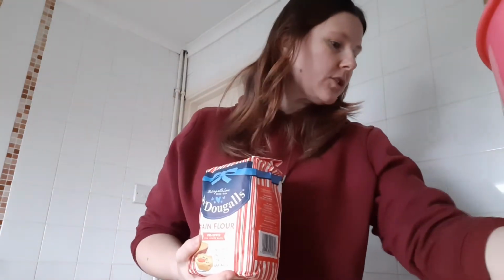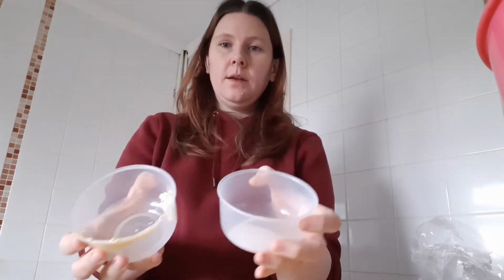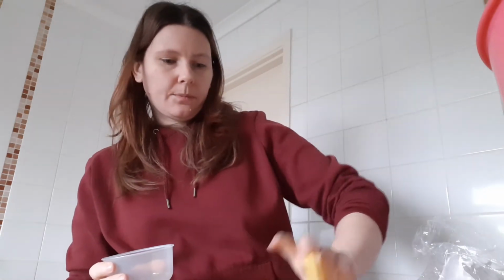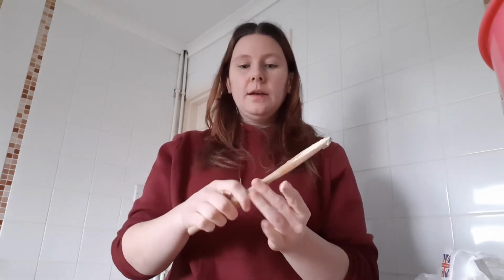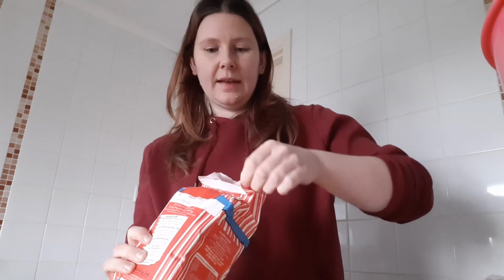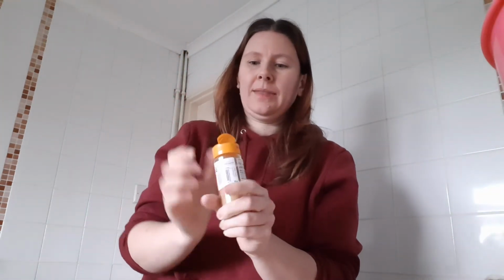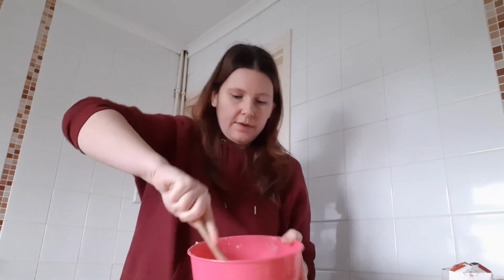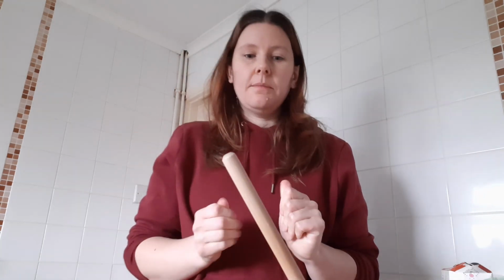Kingsdown School - Making Spiced Biscuits (Full Version)